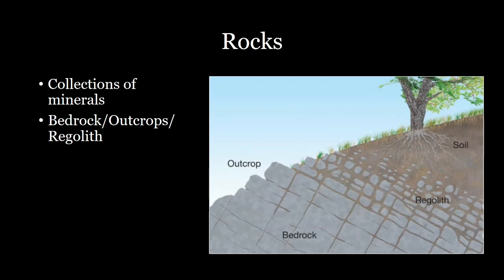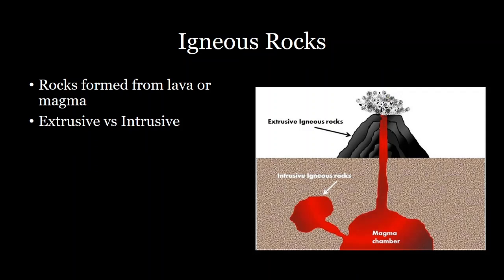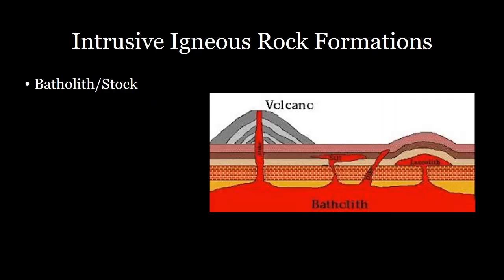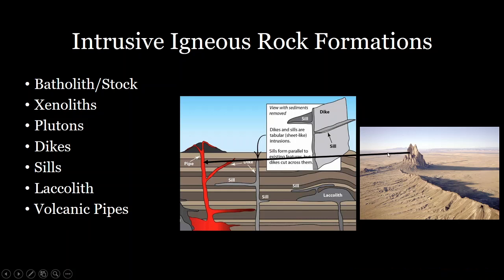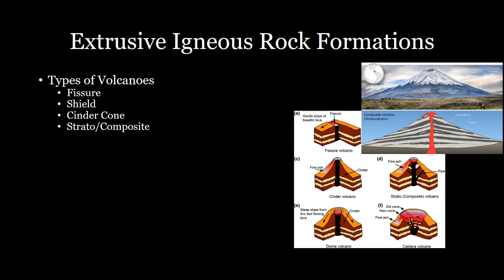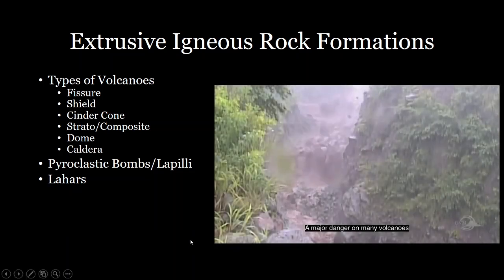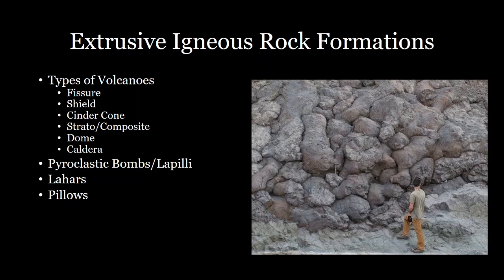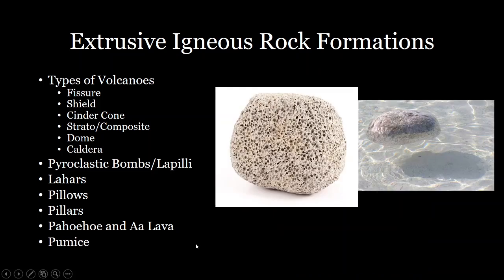Petrology Part 2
This is part 2 of the second lecture for week 3 of Rutgers Geography Department course 450:101 Earth Systems. The lecture covers concepts in mineralogy and petrology including information about feldspar, quartz, carbonates, olivine, and micas as well as igneous, metamorphic, and sedimentary rocks.